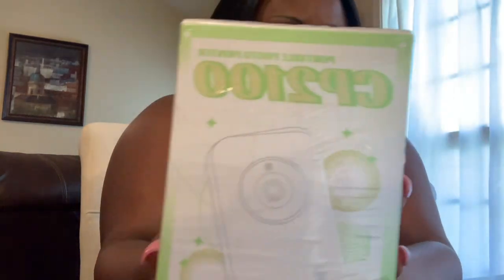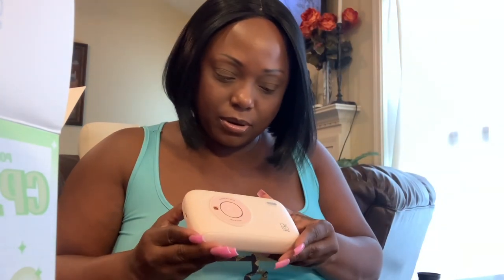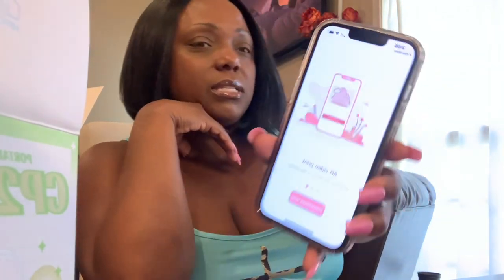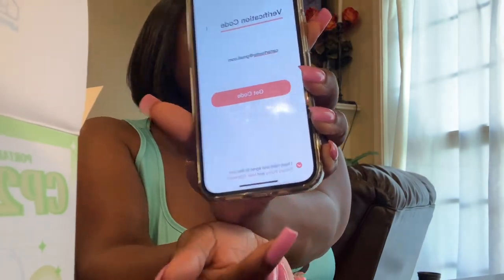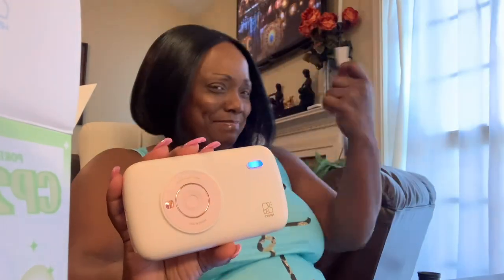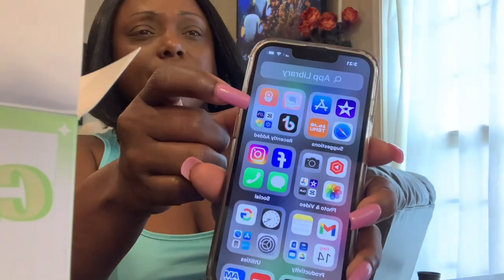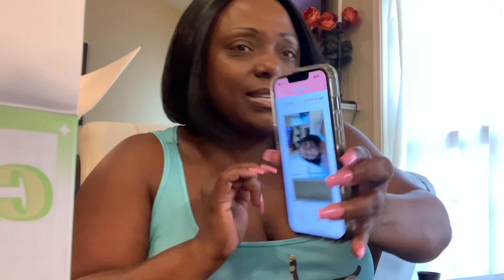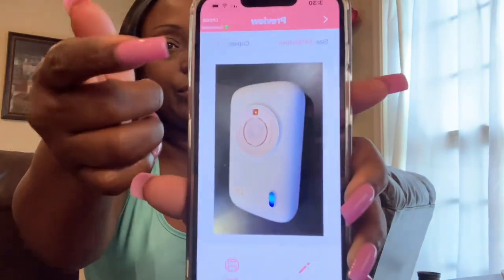CP 2100 FAILED 😞 Portable Photo Printer 🖨️ I’m disappointed… (Product Review)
NO EDITS!!! This is exactly what happens😞
Possible Human Error on my part